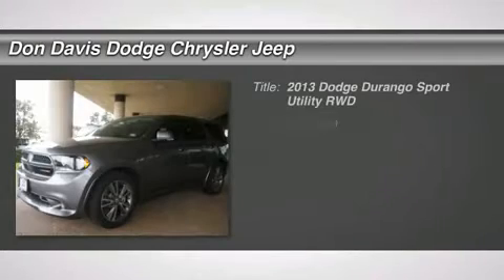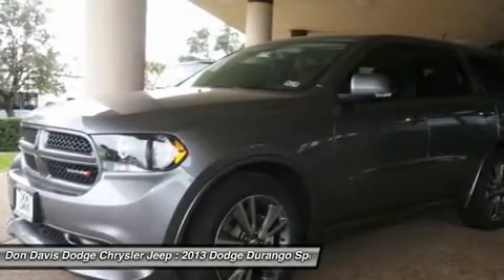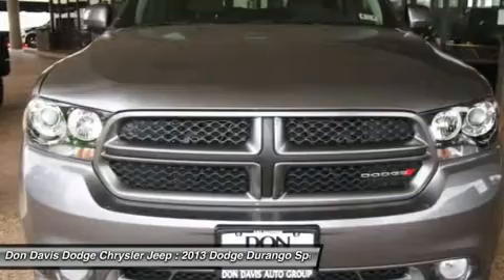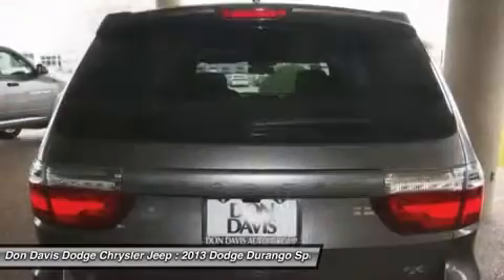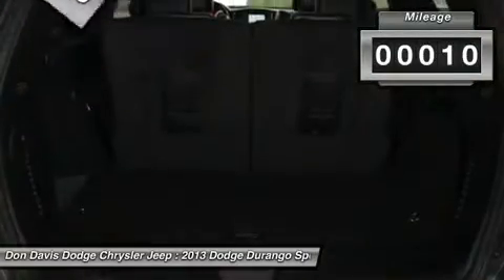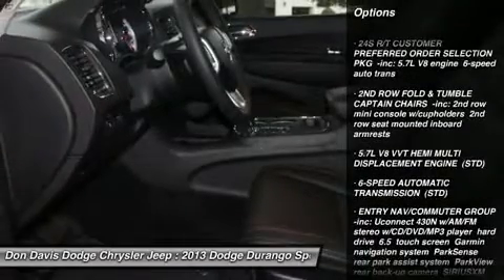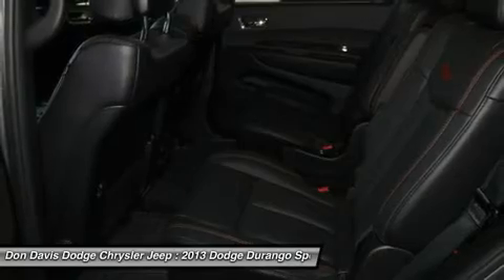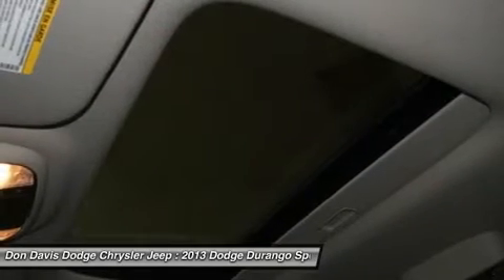2013 DODGE DURANGO Arlington, TX E22793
2013 DODGE DURANGO Arlington, TX
Stock# E22793

1901 N. Collins

MSRP 43580 Less MFG Rebate 4000 Less Dealer Discount 3582= Sale Price 35998. See your salesperson for details. Vehicles may differ slightly from illustration. Offer expires on 3/30/2013. Does not include TT & L , dealer installed options or $125 Documentation Fee. 2013 Don Davis Auto Group